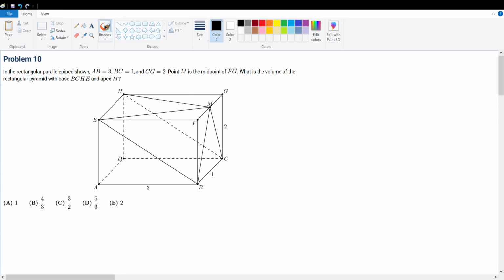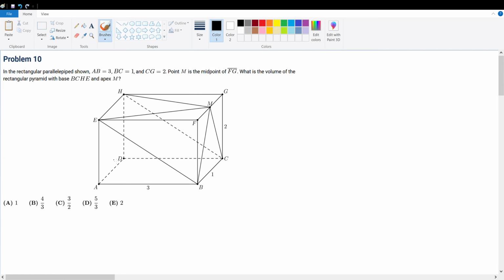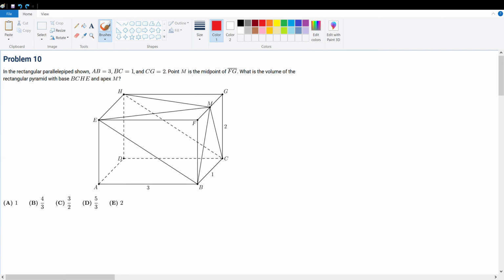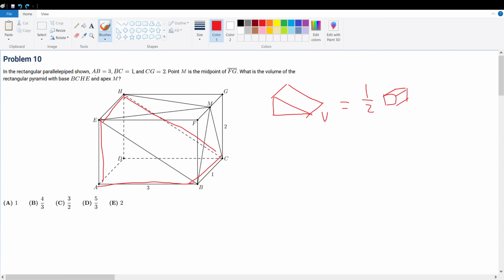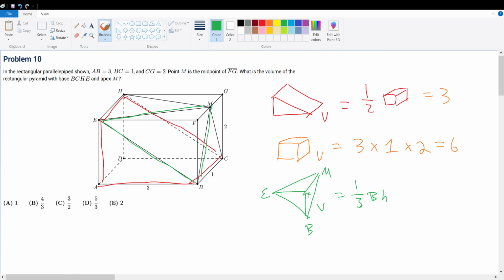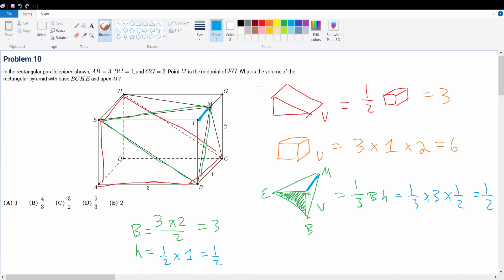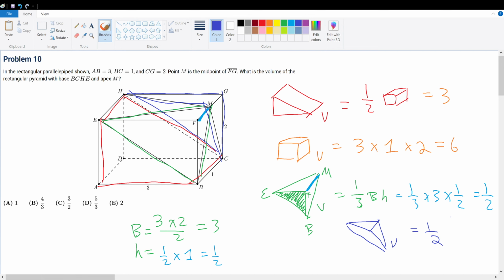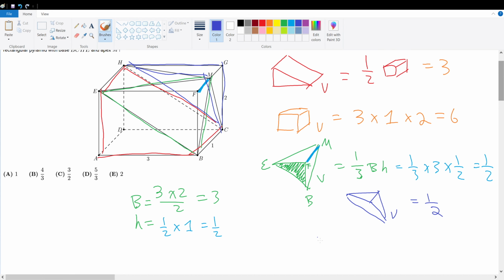AMC 10B 2018 Problem 10